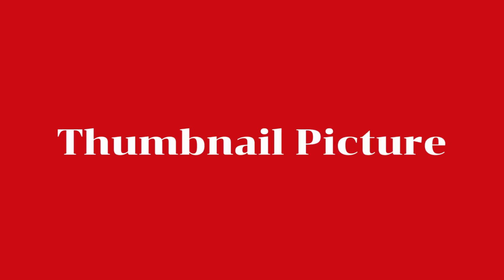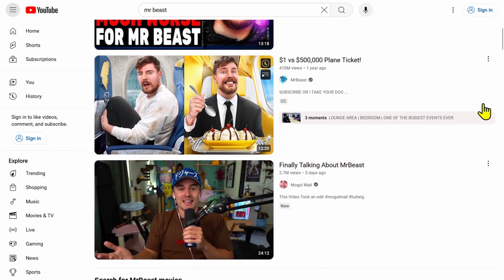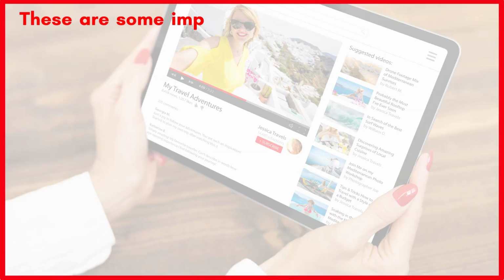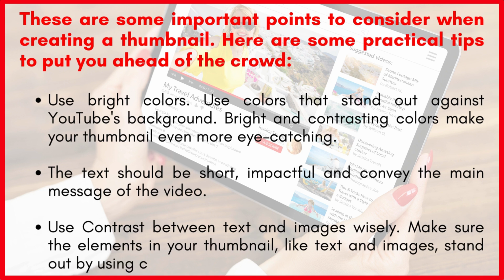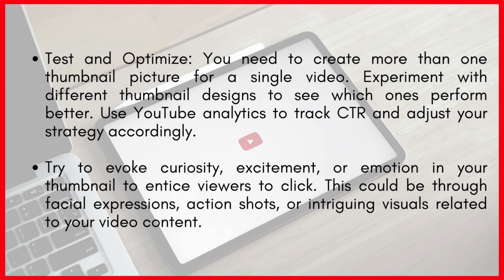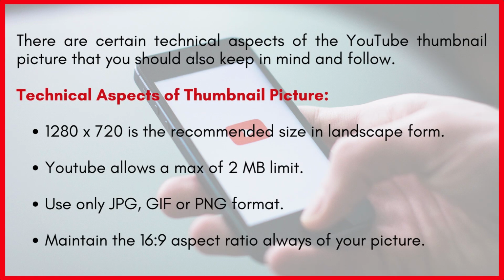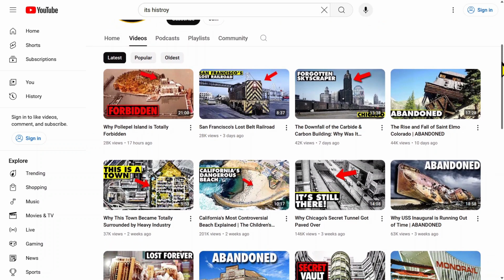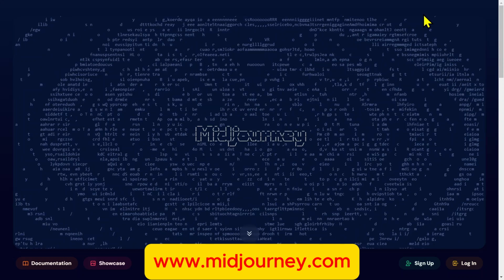23. YouTube Thumbnail Pro Tips | How to make the Perfect YouTube Thumbnail ?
🚀 Want to boost your YouTube views instantly? Your thumbnail is your secret weapon! "Your thumbnail is the very first thing viewers see when they discover your video on YouTube — and it can make or break their decision to click."

In this video, I’m sharing Pro YouTube Thumbnail Tips that will help you get more clicks, higher watch time, and better ranking in YouTube search.

You’ll learn:

✅ How to design scroll-stopping thumbnails
✅ The psychology behind click-worthy thumbnails
✅ Pro design hacks to make your video stand out
✅ Common mistakes to avoid when creating thumbnails

Whether you’re a beginner or an experienced creator, these tips will help you create YouTube thumbnails that convert viewers into subscribers.

🎯 Watch until the end for bonus tips that top creators use !